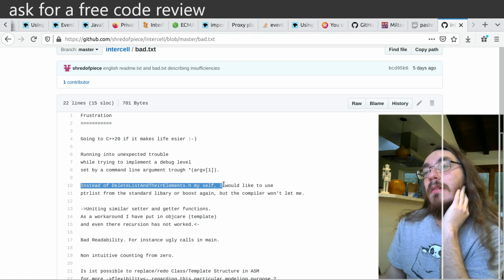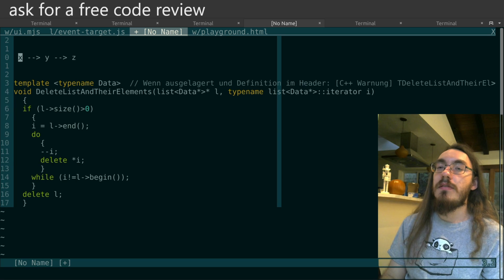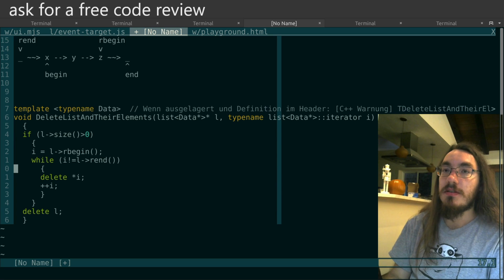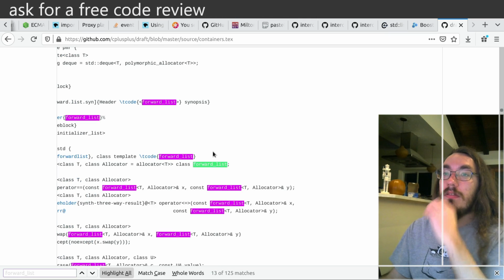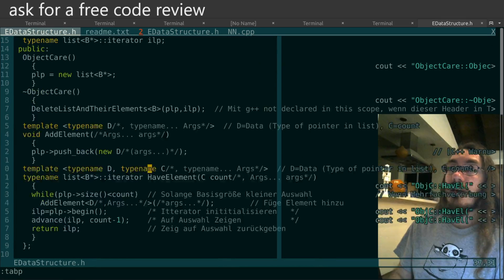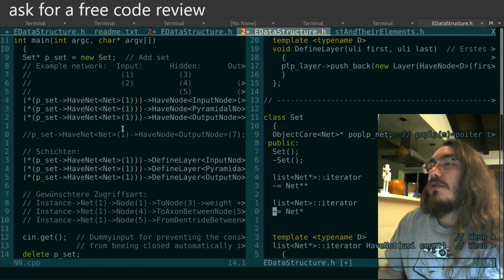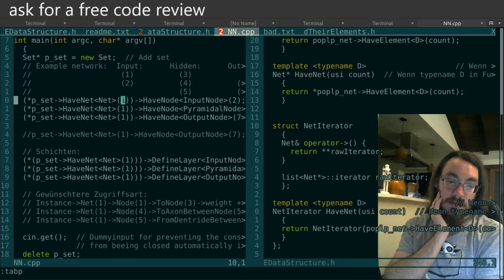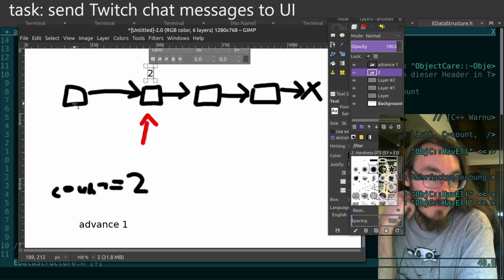code review: shredofpiece's intercell (C++)